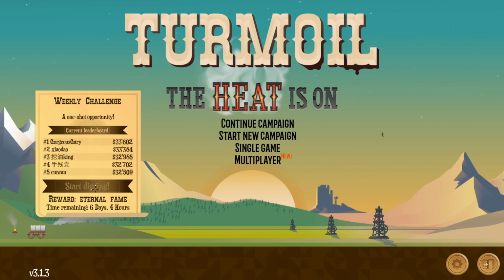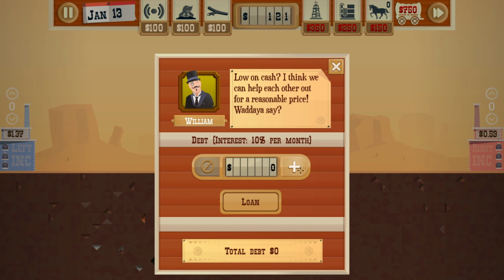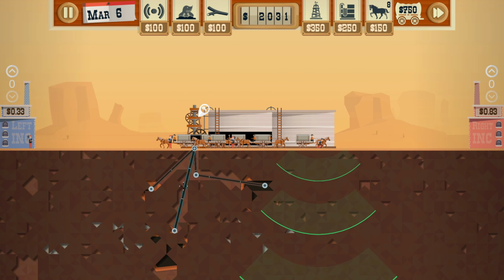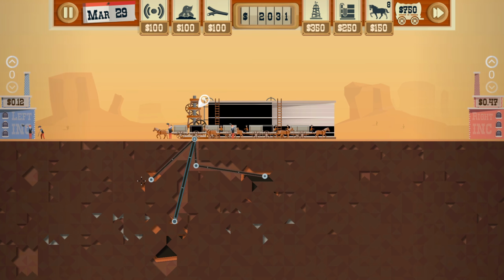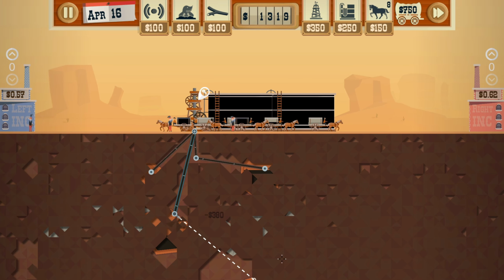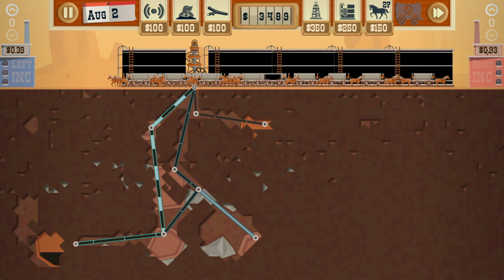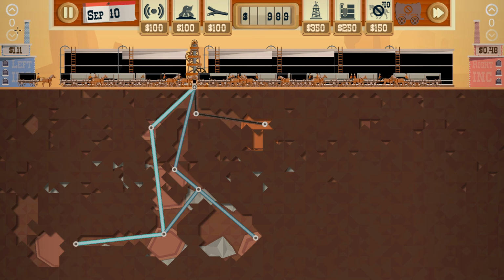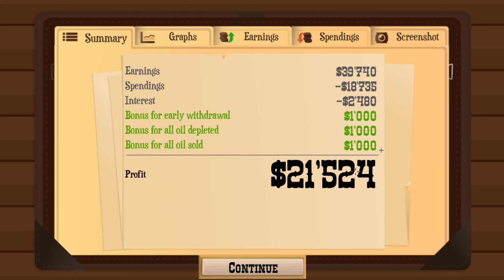I Thought I Did So Well! | Turmoil Weekly Challenge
Drill for oil like it's 1899! Turmoil offers players a visually charming, tongue-in-cheek take on the simulation genre inspired by the 19th century oil rush in North America.

Get ready to be transported into the world of adrenaline-pumping action, strategy and fun. Todays video, we'll be diving into Turmoil The Heat is On and hording all the money. so grab your snacks, sit back and let's earn thousands drilling for oil!